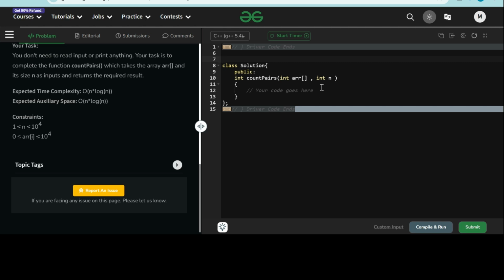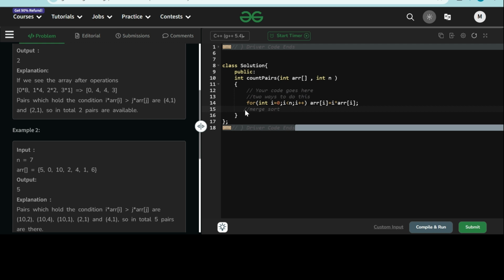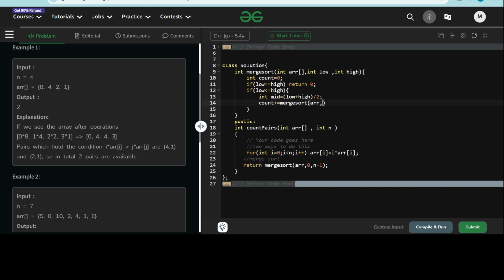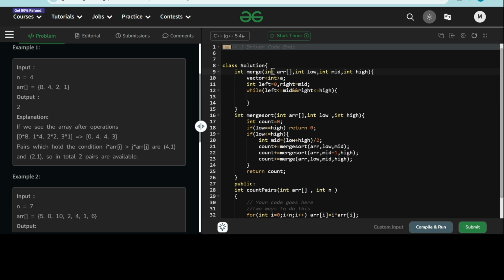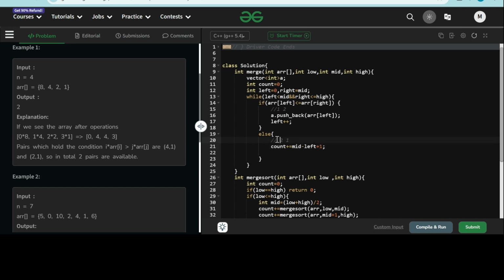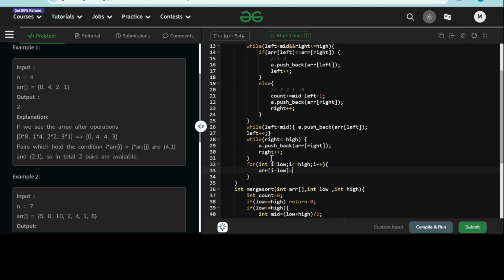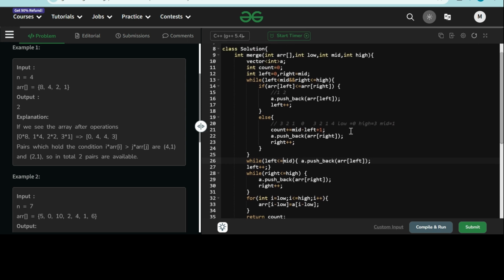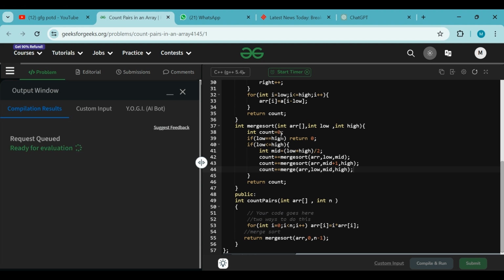Gfg potd Count pairs in an array